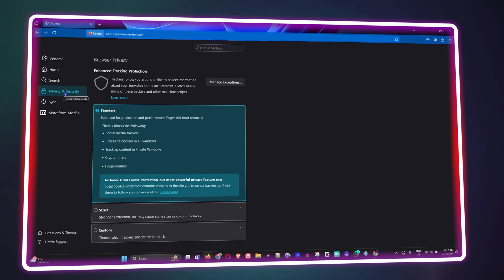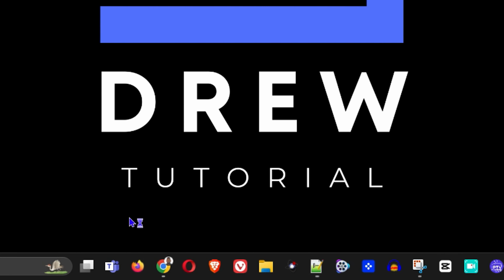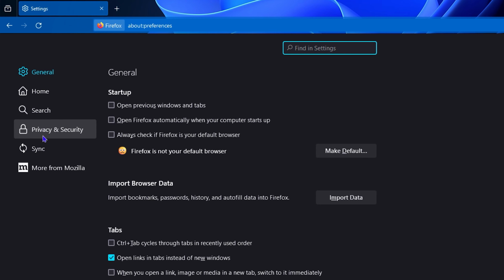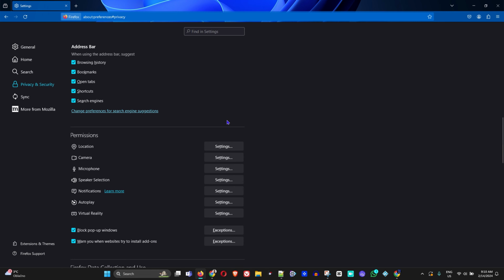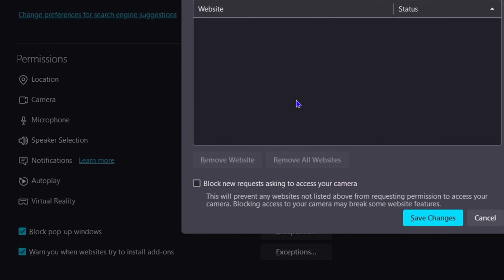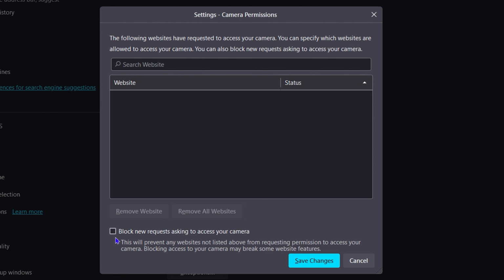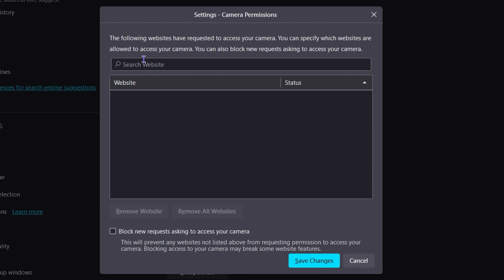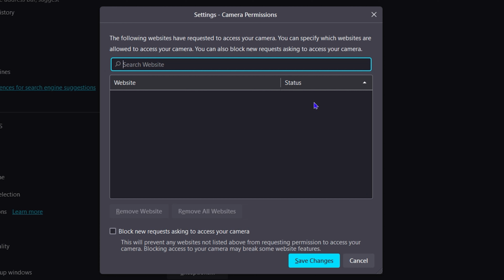How to Enable Camera on Firefox Browser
In this tutorial, I show you How to Enable Camera on Firefox Browser.